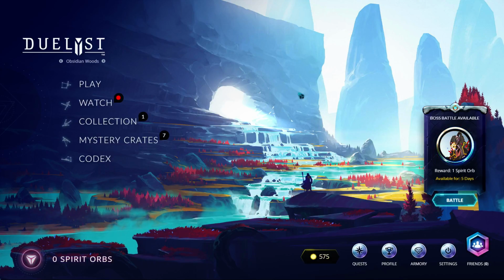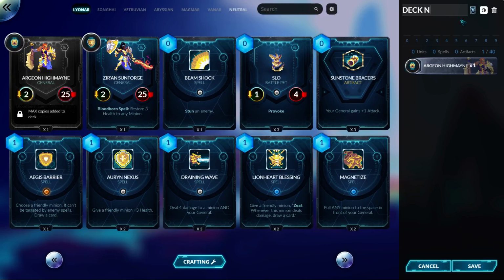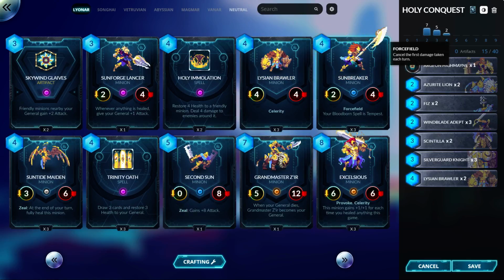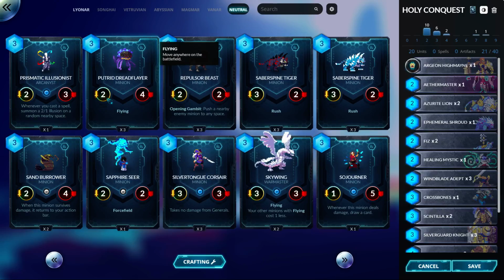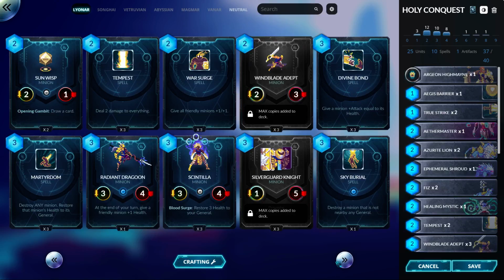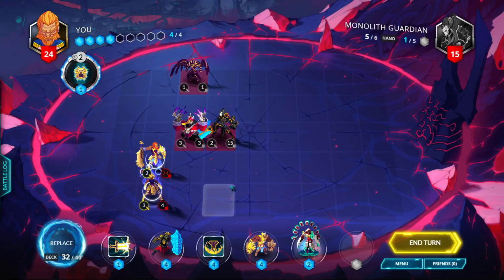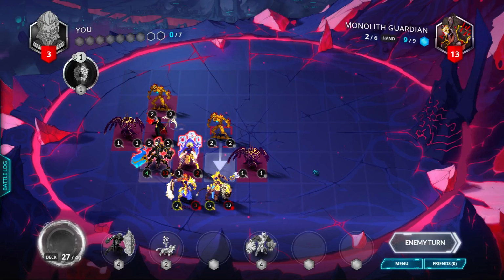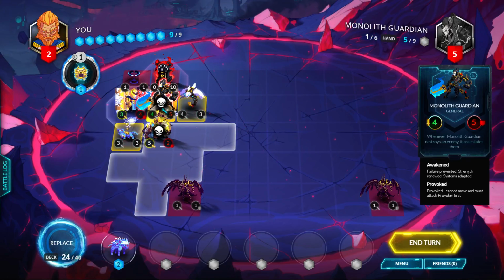Let's Play Duelyst Ep 2 [Boss Battle]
If you liked my video, consider leaving a like and a comment. :)